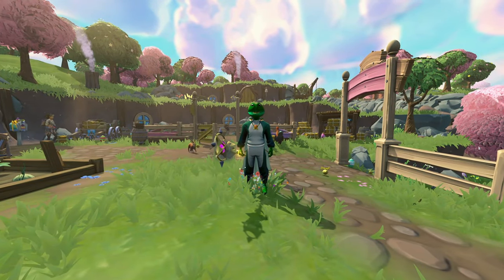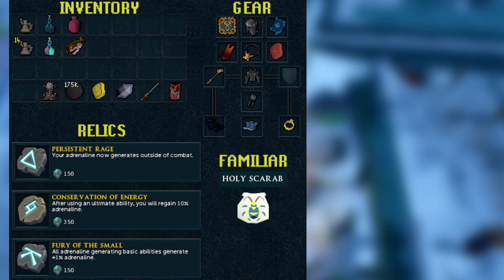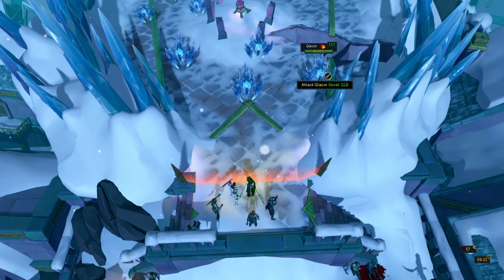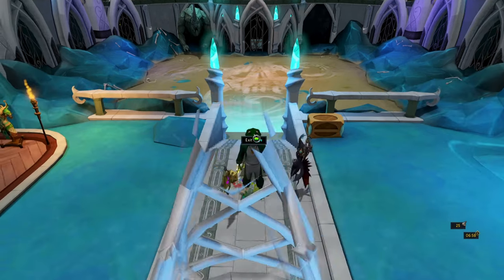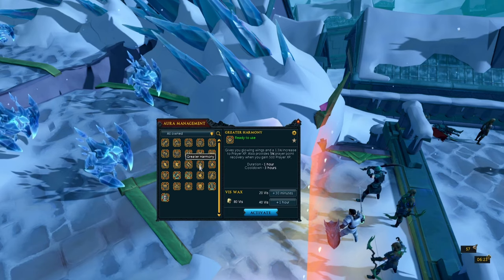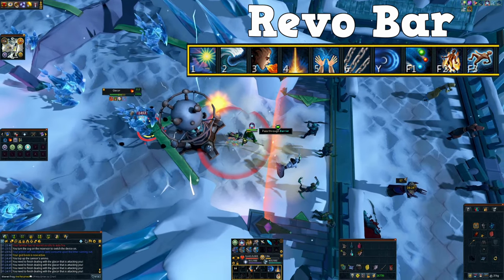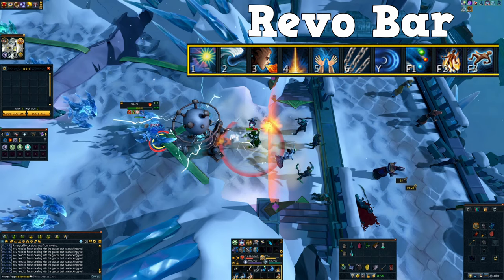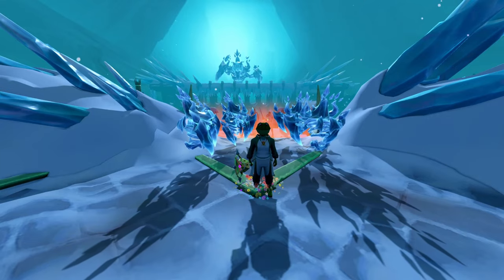Fully AFK Glacors - 100 kph | Runescape 3 Slayer Guide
This video will show a simple method to fully afk Glacors (the monster, not the boss). Anyone got a spare glacorn to plant?

00:00 Intro
00:35 Preset
02:19 When to hop
03:48 Most wanted cards
05:45 Buffs
06:30 Cannon Placement
10:22 Outro